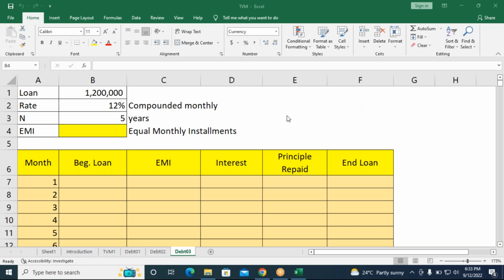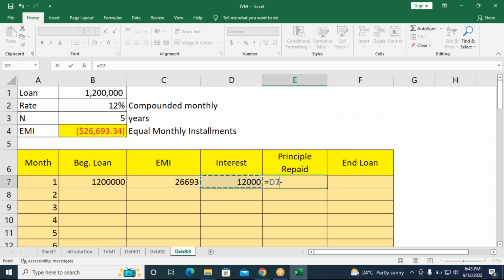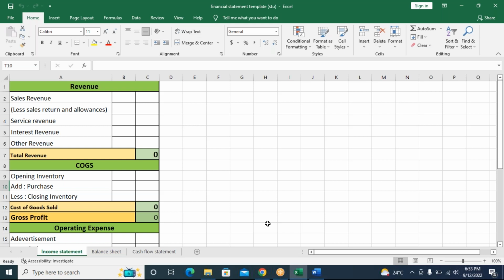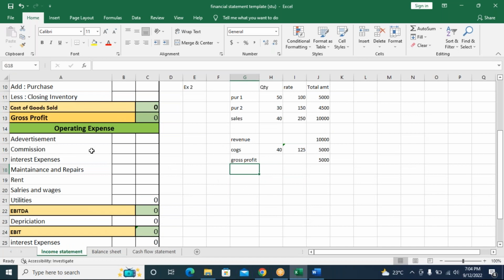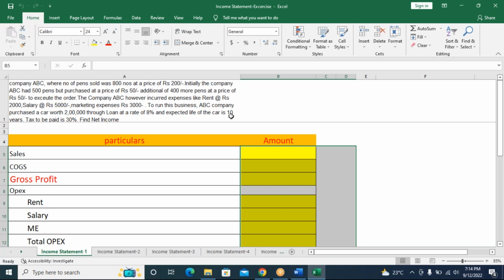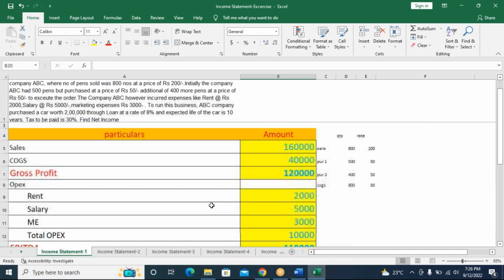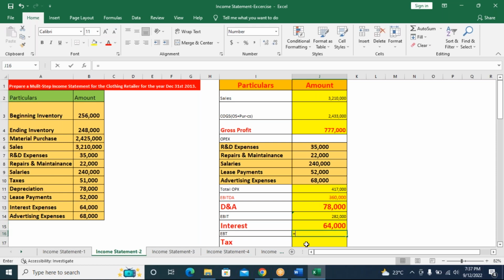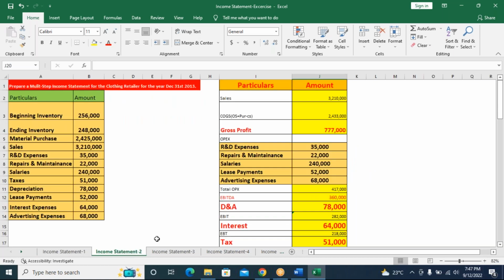Prabhavathi FM 12th Sep Mcc